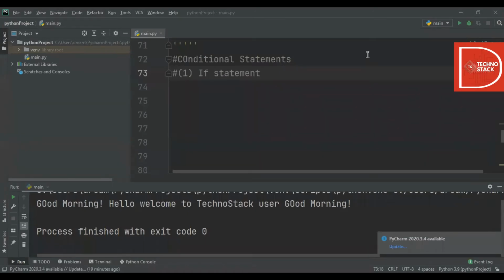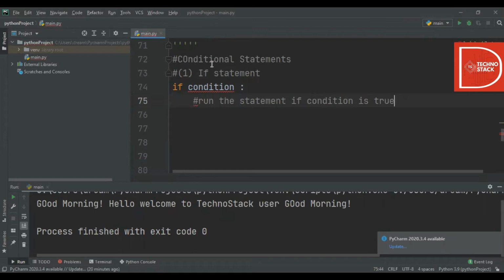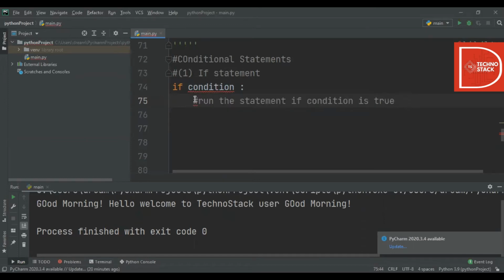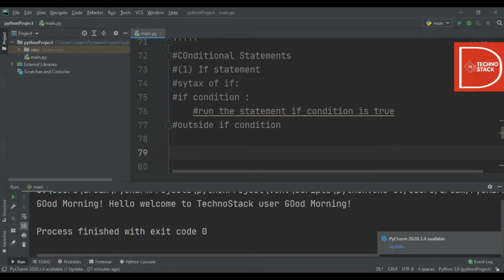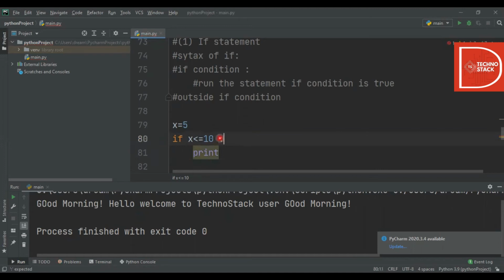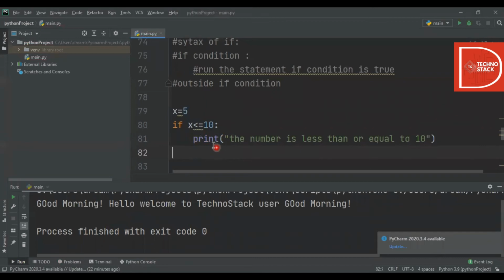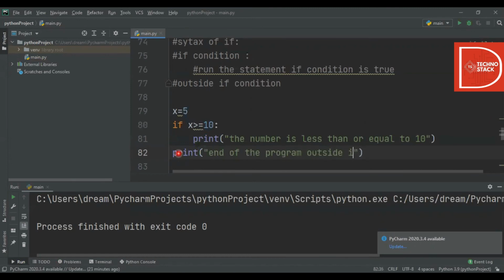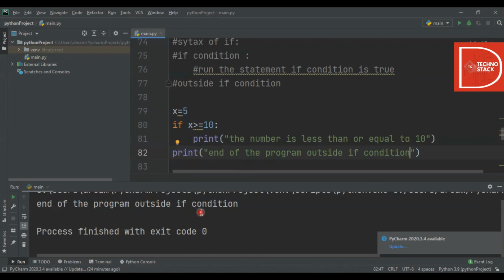#11 Python Conditional Statements : If Statement | Practical Concepts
Welcome geeks!

Technostack is a educational  channel aimed at creating concepts on technical topics. kindly leave all your queries in the comment section below. please do like share and subscribe our channel. press the bell icon to get the latest notifications on the channel.